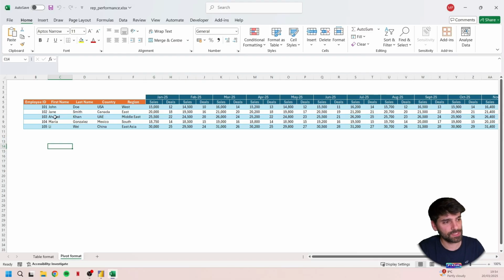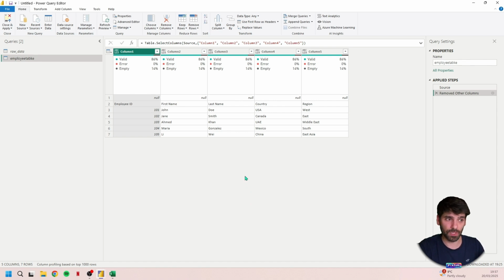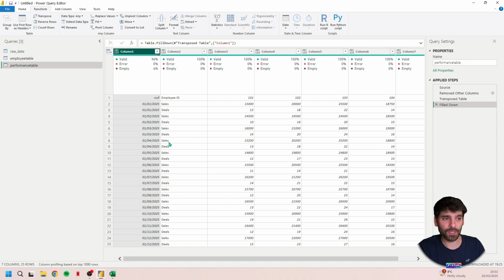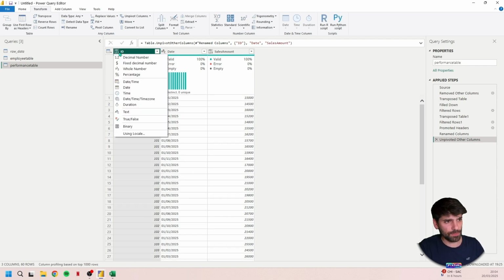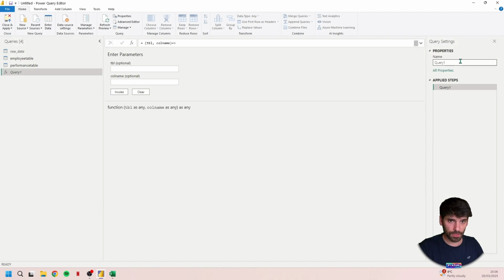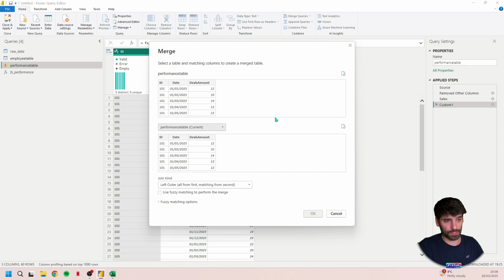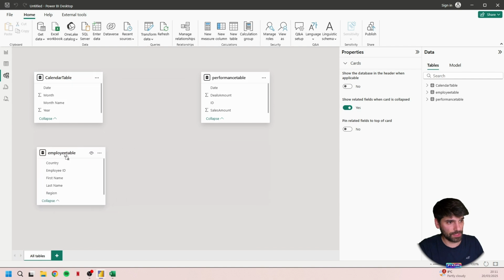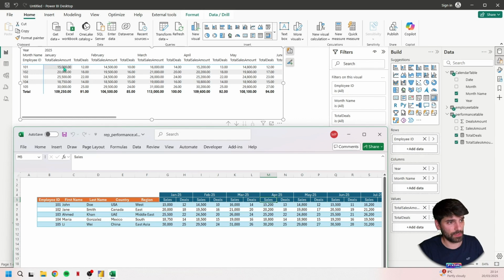#2 Data Challenge - Employee Performance Scenario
Hi there,

This is the second video of series of data challenges using real case scenarios that I am planning to upload.
In this video you will be able to understand a real example where you will have to clean and reorganize a table that was shared by your colleagues in order to suit your analysis.
I would like to use these videos as a way to show you how we can break a challenge into smaller tasks that are more feasible and simple to complete.